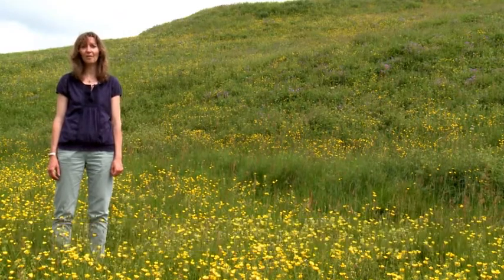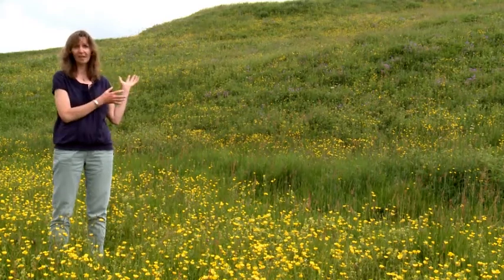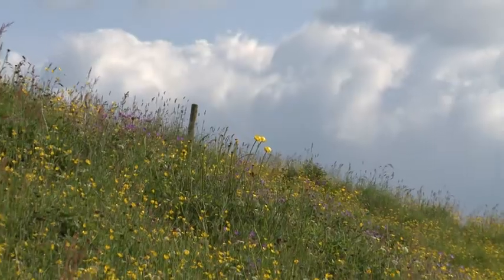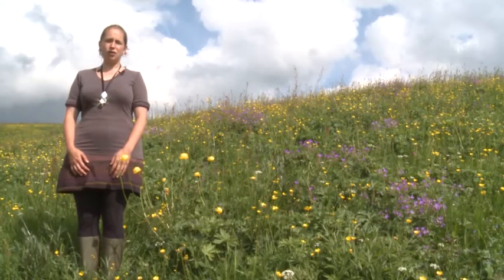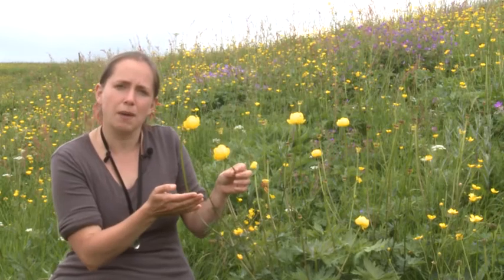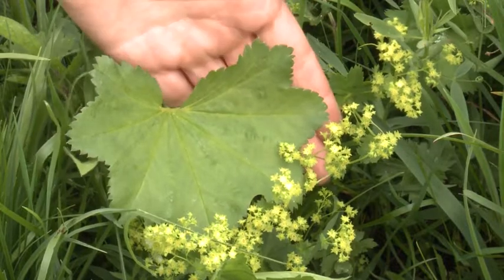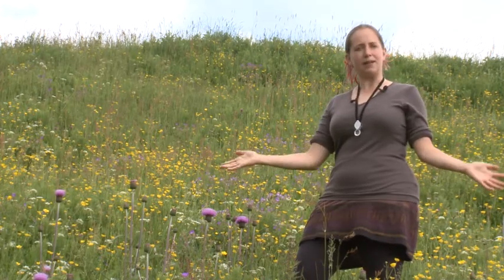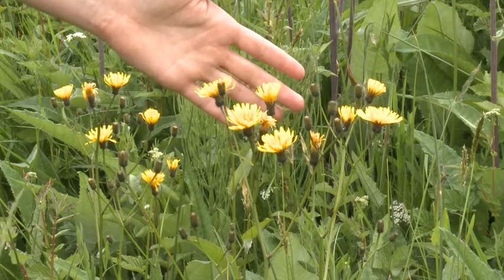The banks and the bees. Nectarworks Film 1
Nectarworks is a North Pennines AONB Partnership project that aims to enthuse, educate and enable communities to take action for bumblebees and other pollinators by restoring and increasing flower-rich habitats across the North Pennines Area of Outstanding Natural Beauty. This short film shows one of the key habitats in the AONB - flower-rich banks, the special plants that are found there and what we are doing through the project to help conserve them.